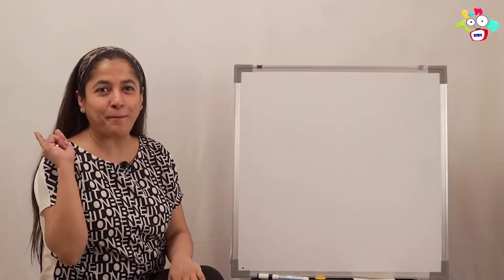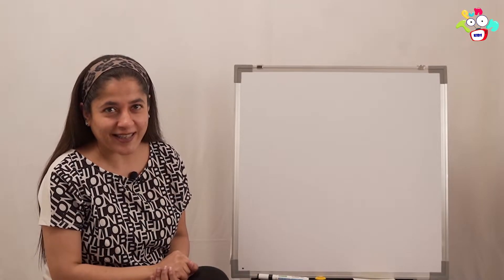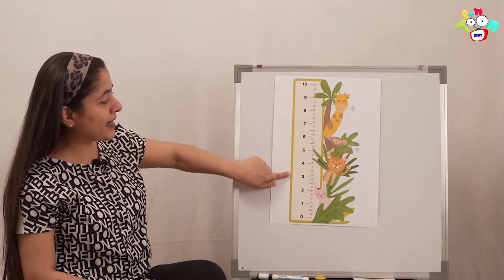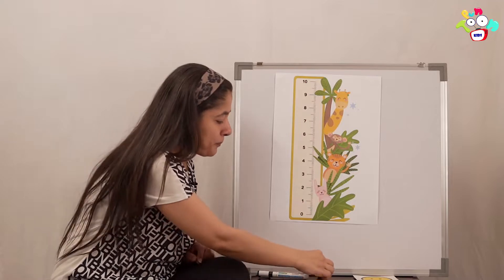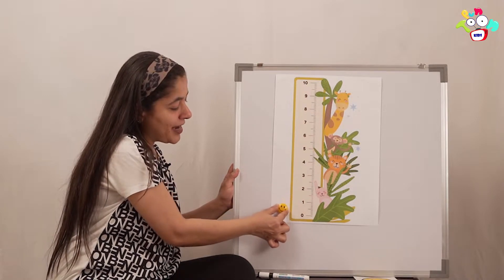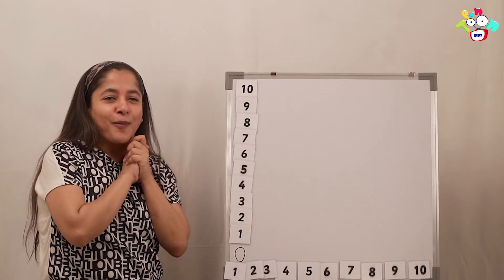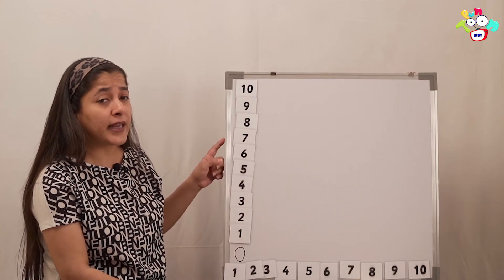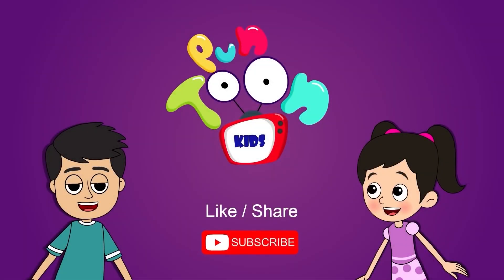Learn Maths Ascending Order & Descending Order | Mathematic | Kids Educational Videos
Preschool learning in English. Enjoy this collection of nursery rhymes and stories , sing and do fun activities along with us.
In this basic math video you will learn Missing Numbers in Math .